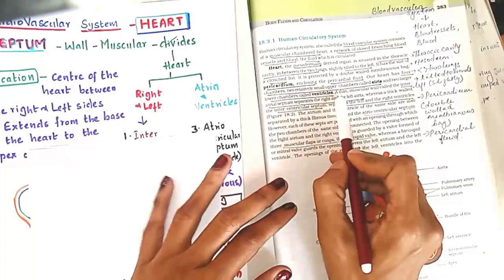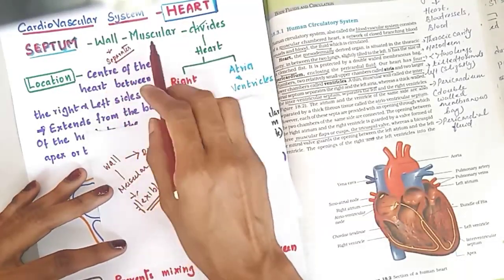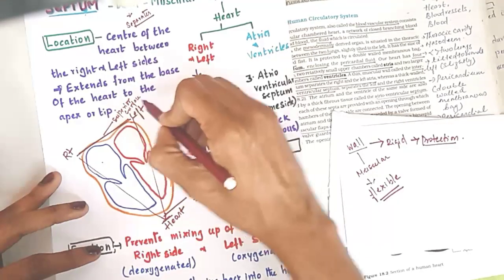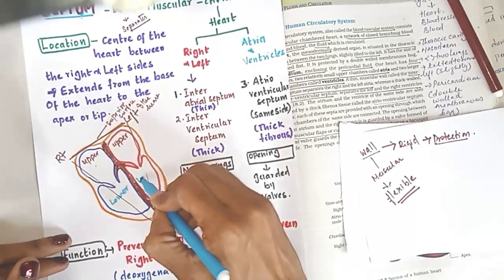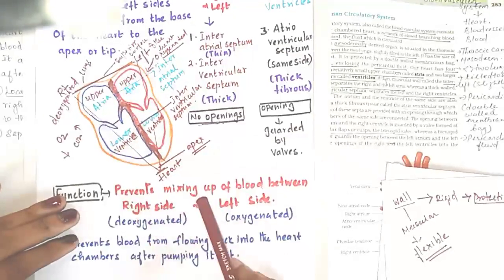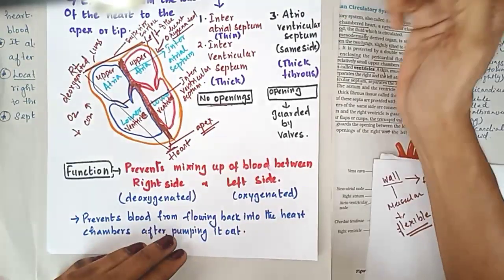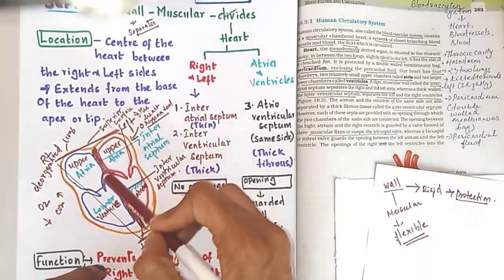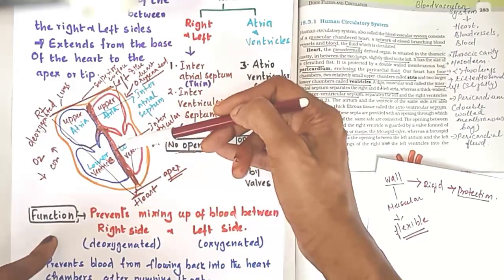💯 WATCH-QUICK REVISION|Neet most important cardiovascular System MCQ'S